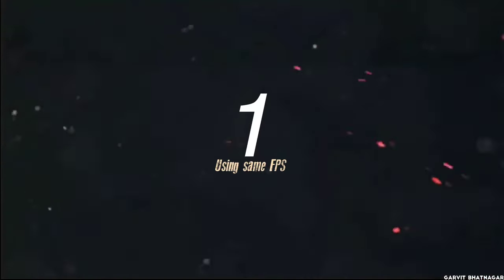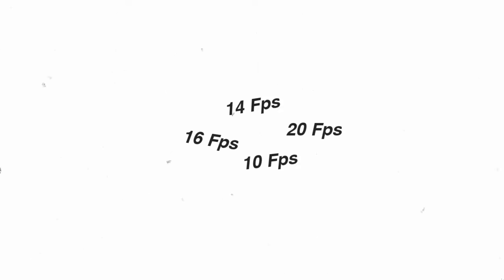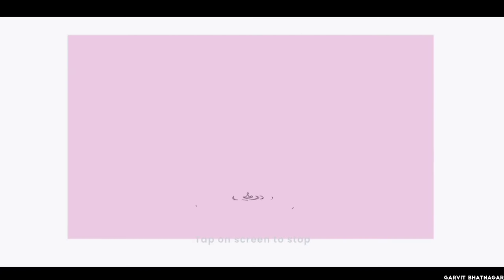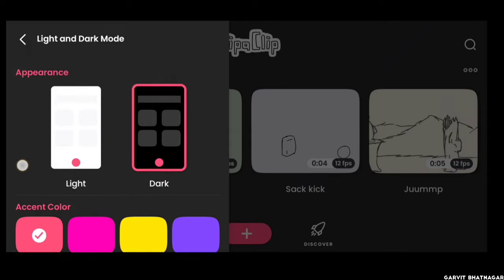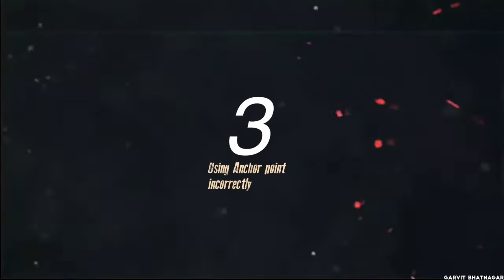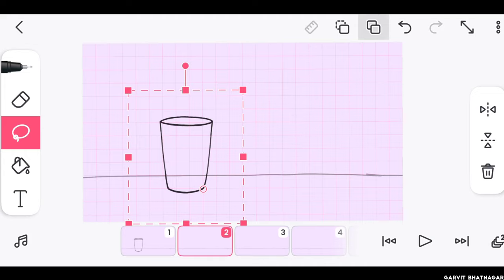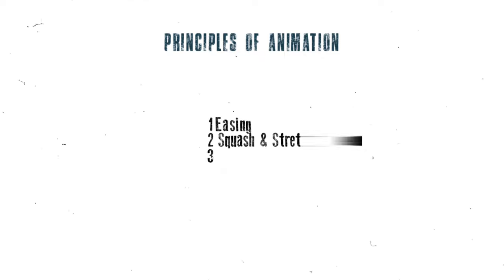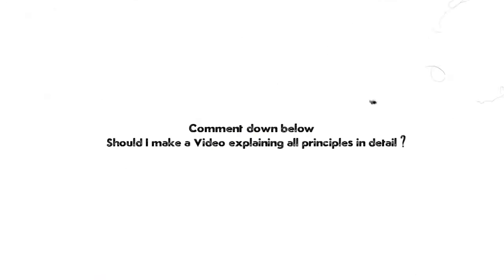Flipaclip tutorial | Animate Smooth Motion- 4 Mistakes Beginner Animators make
Hello guys,

And I am back with another video on my  YouTube channel.

one more amazing drawing is here for you go and catch up quickly ,
Learn new skills and knowledge about  Animation and Drawings etc.

And share it who want  to know or learn about animation,

Gears I Use:
Mic (Old)
Mic (New)
Mic Stand

Links- Bhul gaya dalna😅